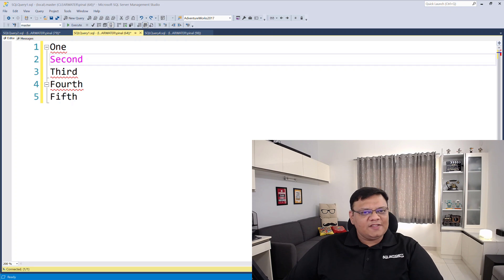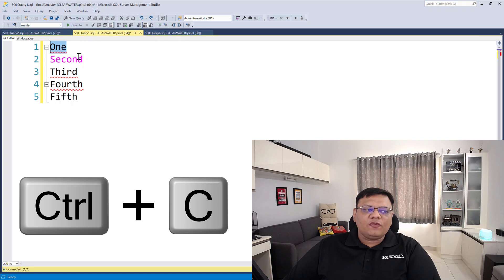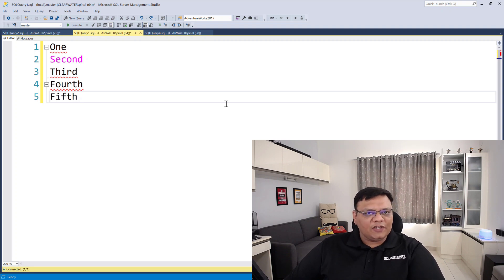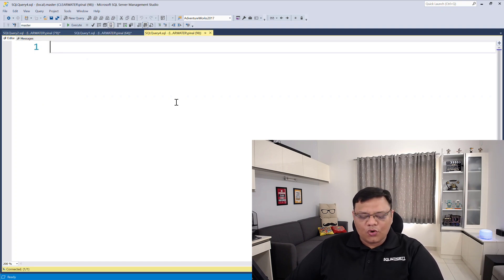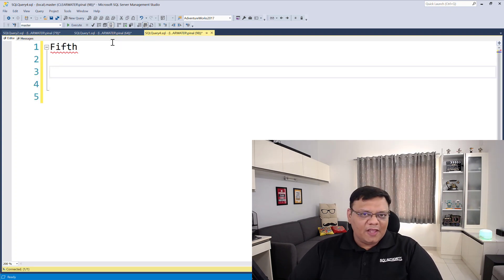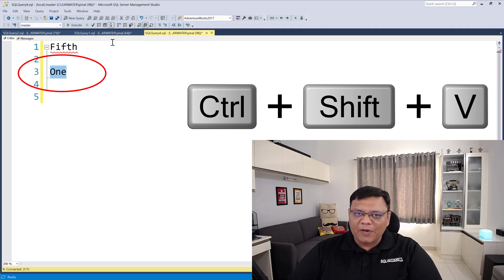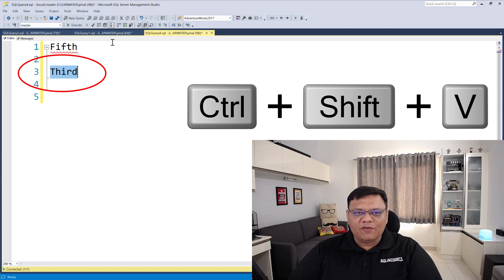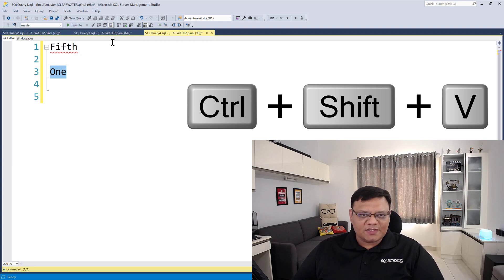CTRL+Shift+V - Cycle Clipboard Ring - SQL in Sixty Seconds 129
Sometimes we need more help with copy and paste. In SQL Server it is possible if you use the feature of the Cycle Clipboard Ring. The shortcut is CTRL + SHIFT + V.

0:00 Intro
0:13 Real-world Scenario
0:34 Cycle Clipboard Ring
1:21 Summary
1:36 Additional Tip